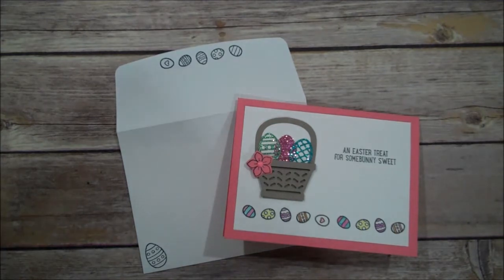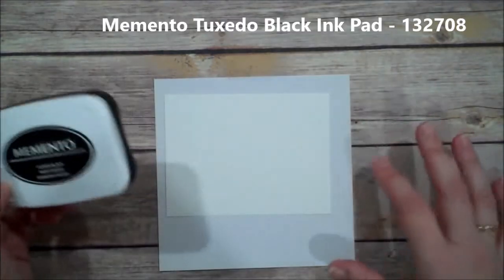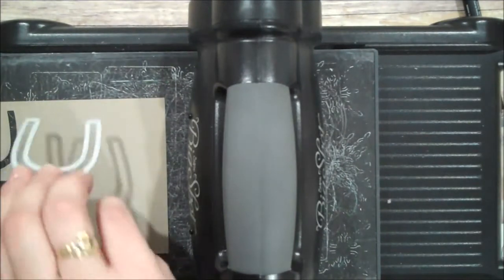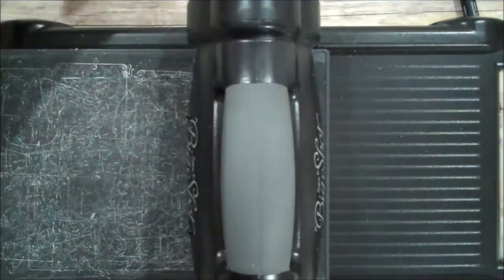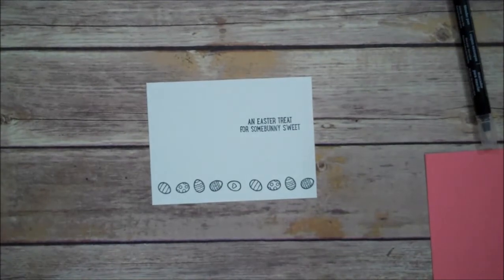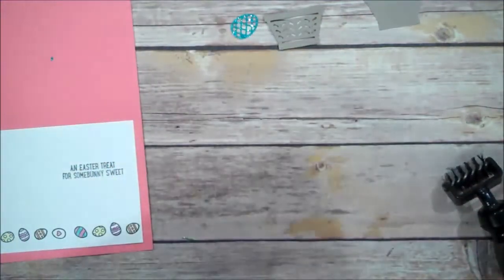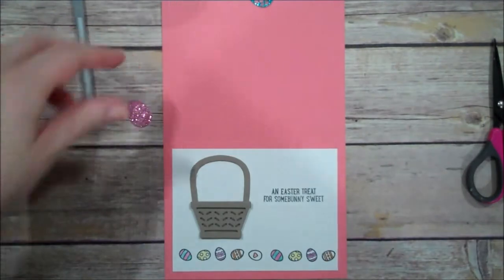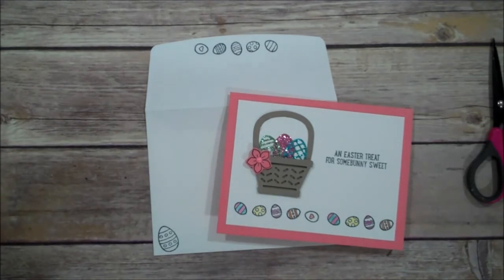Stampin' Up! Basket Bunch | Easter Card Episode 130